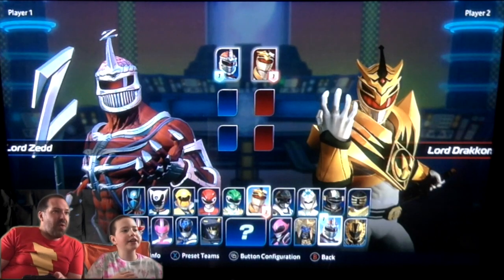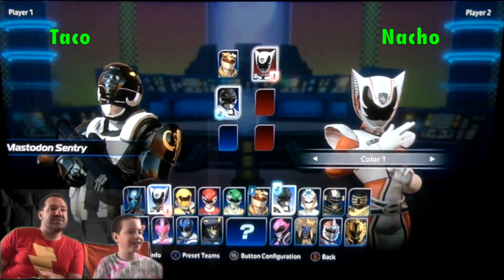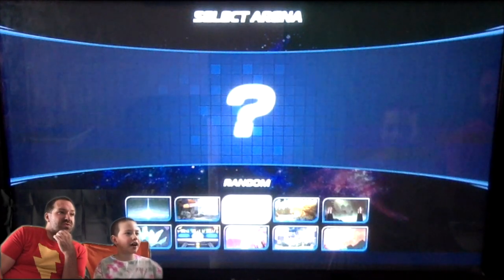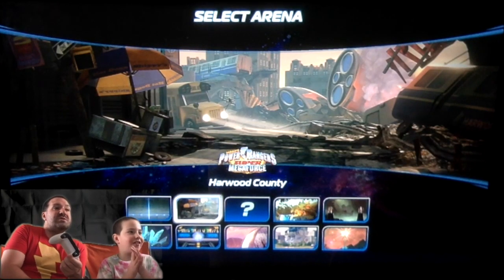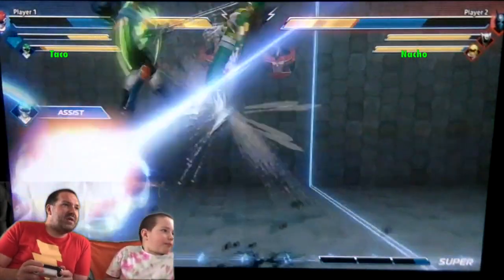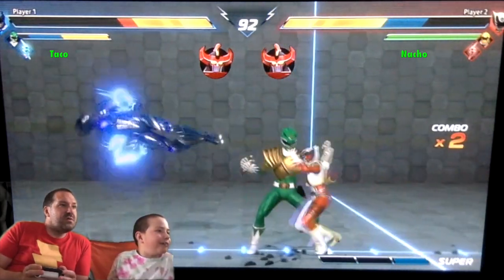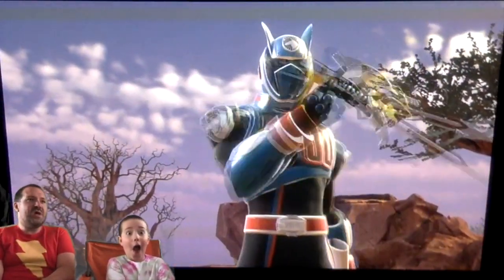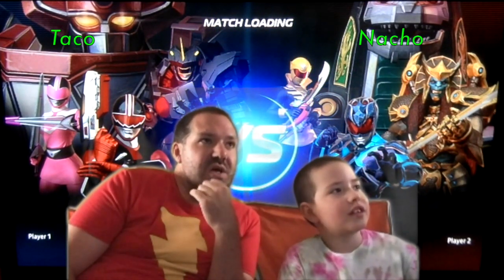22. Nacho & Taco Play...Power Rangers: Battle for the Grid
Episode 22. May not be suitable for young children ***